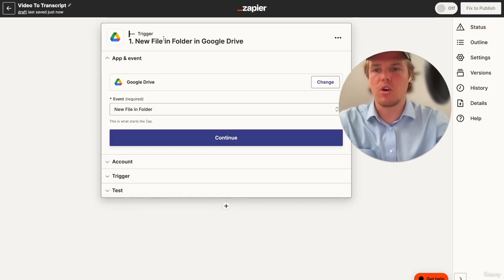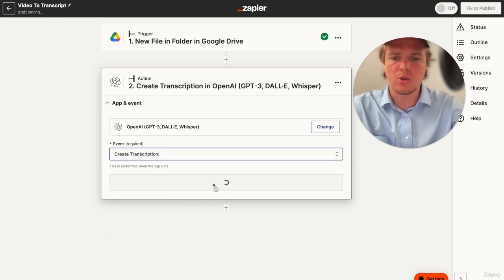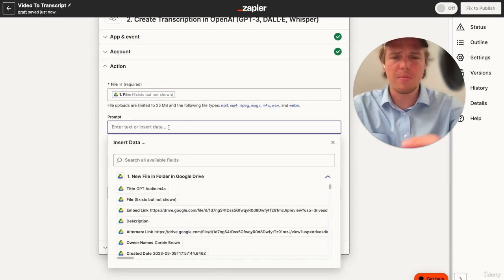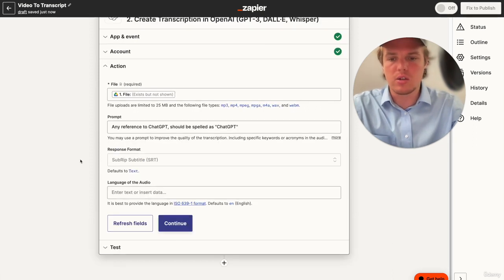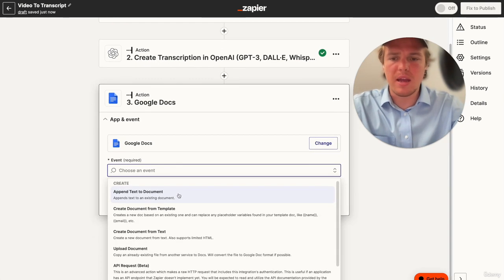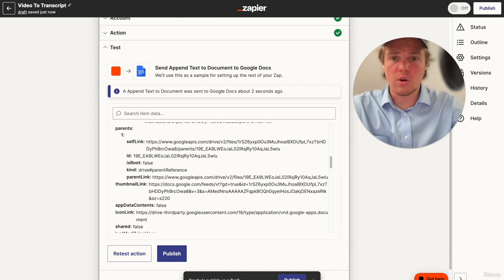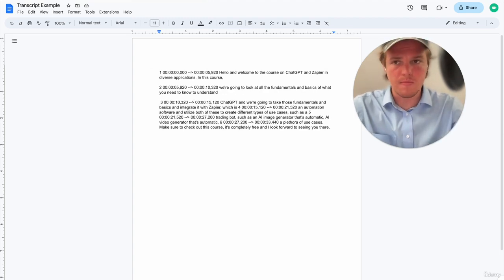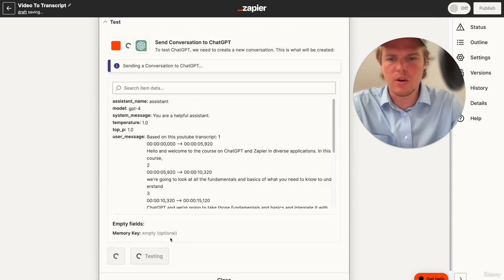"Transcribe With ChatGPT: Effortless Text Conversion!"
Welcome to [Your Channel Name]! In today's video, we're diving into the incredible world of transcription using ChatGPT, a powerful language model developed by OpenAI.

ChatGPT is an advanced language model designed to understand and generate human-like text. In this video, we explore how you can leverage ChatGPT to effortlessly transcribe spoken content into written text, saving you time and effort.

Discover the step-by-step process of using ChatGPT for transcription. From uploading your audio or video files to generating accurate text, we've got you covered. Whether you're a content creator, journalist, or someone who needs accurate transcriptions, ChatGPT can be a game-changer.

📈 Benefits of Using ChatGPT for Transcription:

Speed: Get your transcriptions done quickly with ChatGPT's efficient text generation.
Accuracy: Explore the model's impressive language understanding capabilities for precise transcriptions.
Versatility: From interviews and podcasts to YouTube videos, ChatGPT adapts to various content types.
🖊️ Fine-Tuning and Editing:
While ChatGPT does a fantastic job, we'll also share tips on fine-tuning and editing to ensure your transcriptions are flawless. It's all about enhancing accuracy and refining the output.

🔍 Timestamps:
0:00 - Introduction
1:15 - ChatGPT Overview
2:45 - Transcription Process
4:30 - Benefits
6:00 - Editing Tips
7:30 - Conclusion

Follow us on [Social Media Handles] for the latest updates, behind-the-scenes content, and more.

🔗 Links Mentioned:

[Link to ChatGPT]
[Additional Resources]